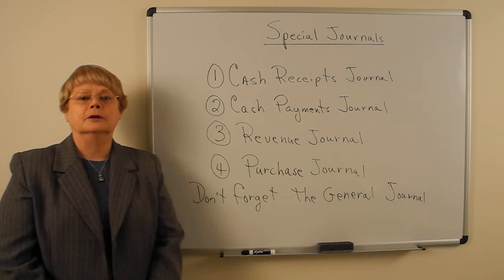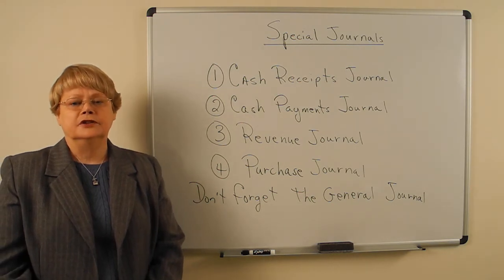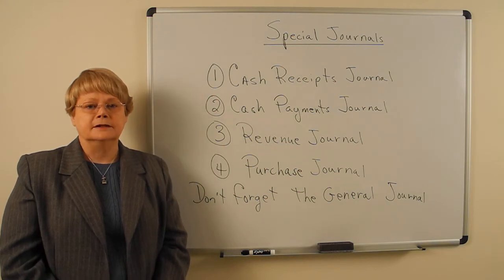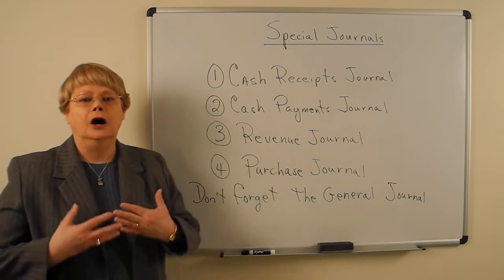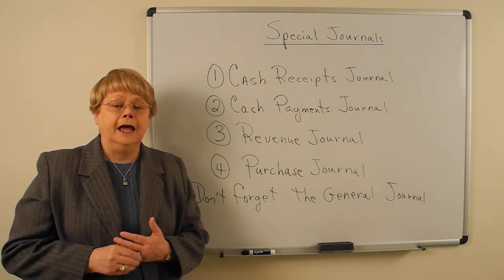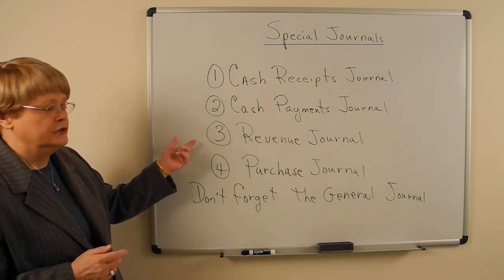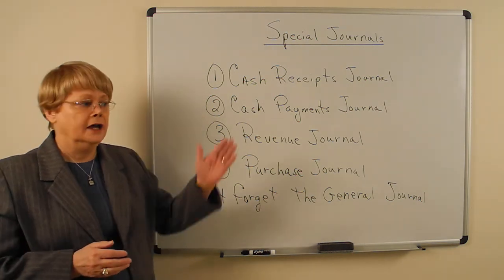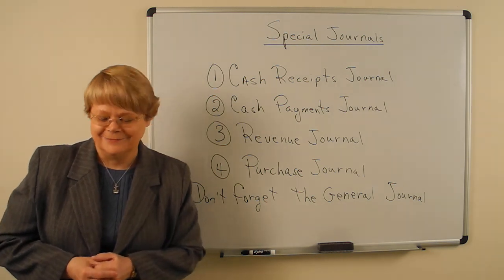Fowler Special Journals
Accounting Special Journals